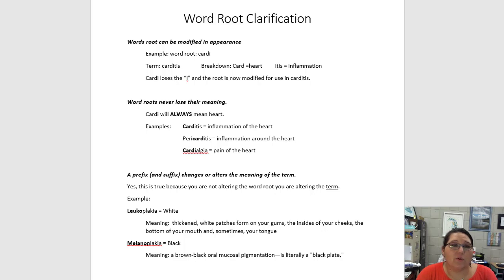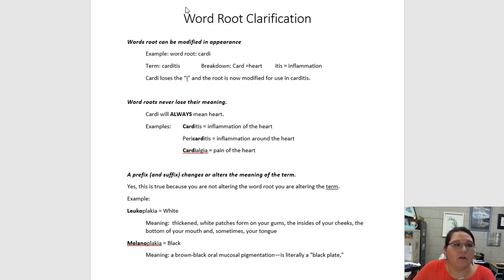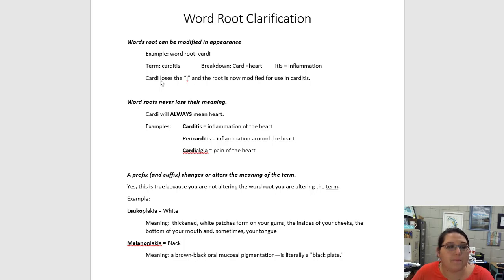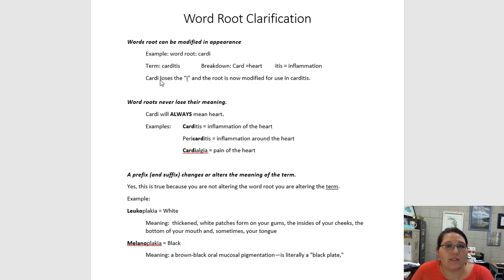Word Root Clarification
The difference between changing the meaning and modifying.